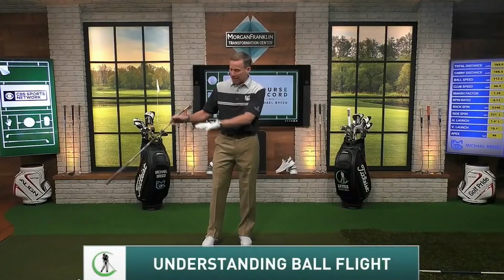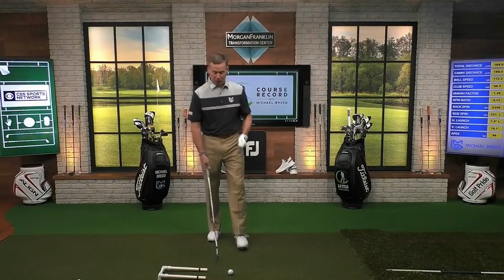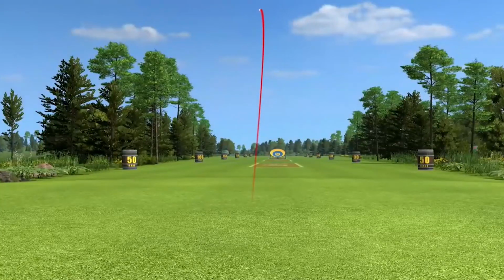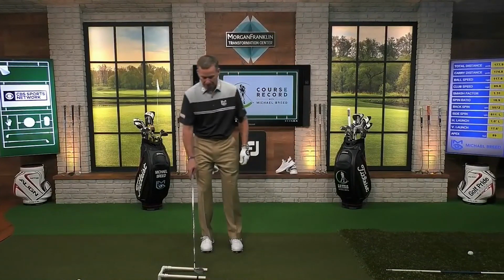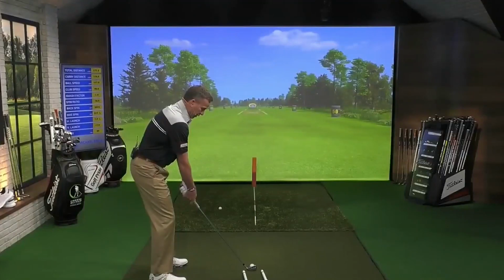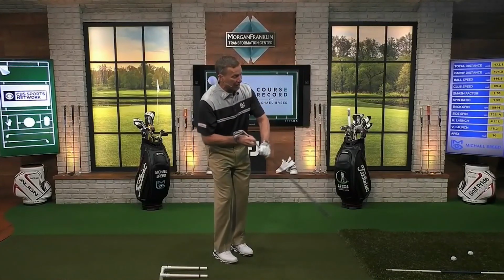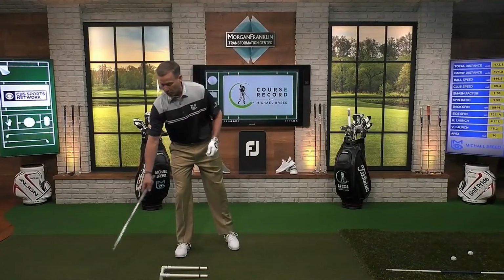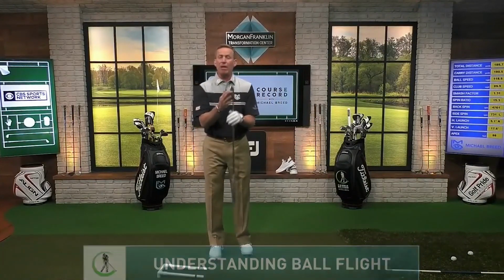How to Understand Ball Flight | Course Record with Michael Breed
2012 PGA National Teacher of the Year, Michael Breed shows you what you need to know in order to understand ball flight.